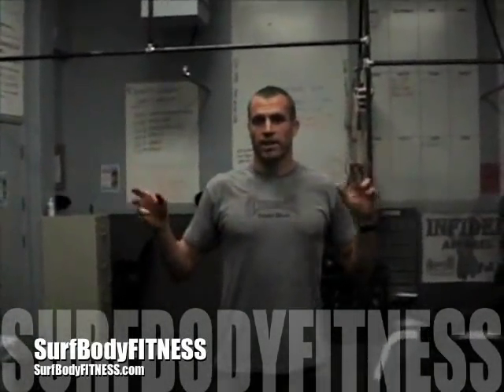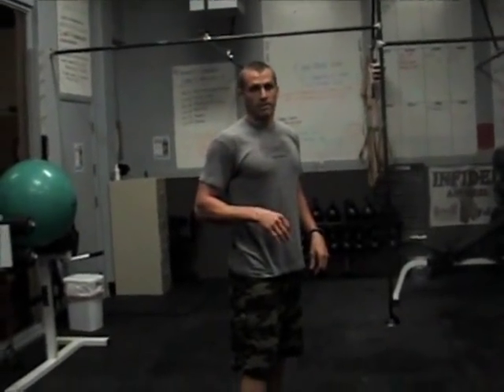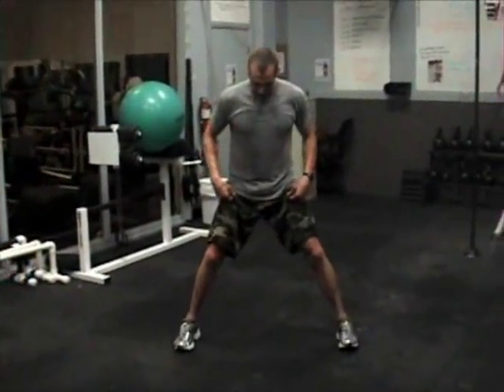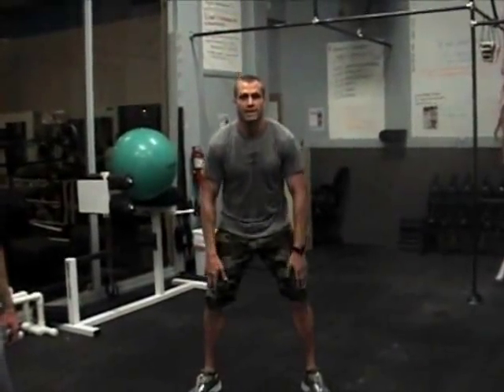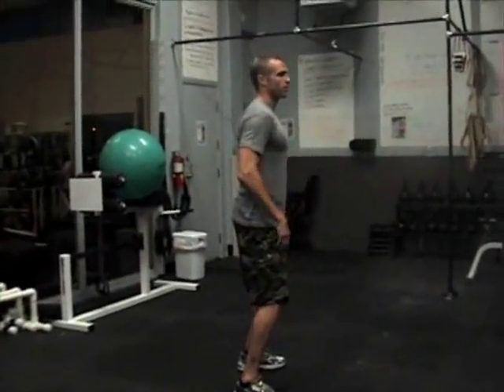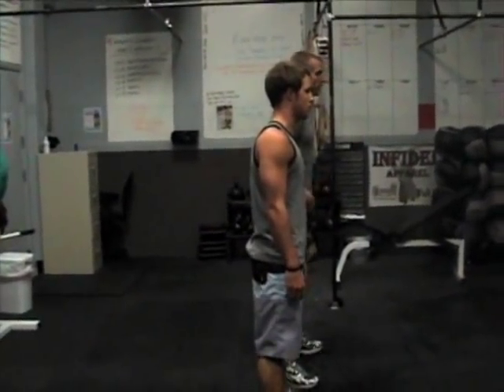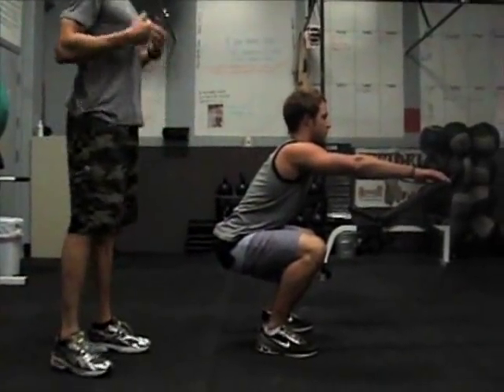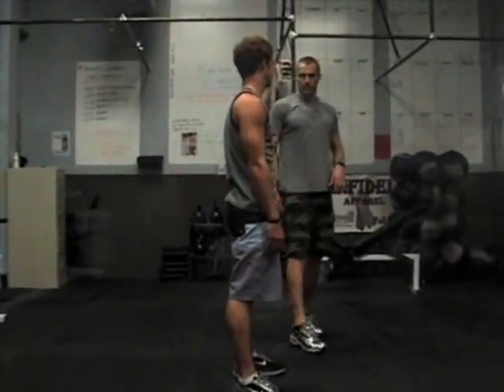CROSSFIT: Air Squat Video Tutorial